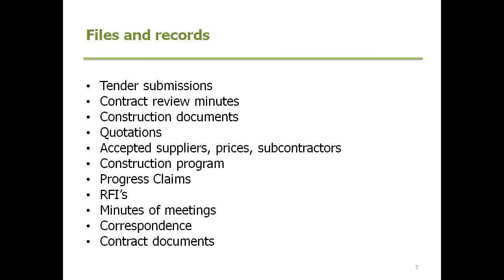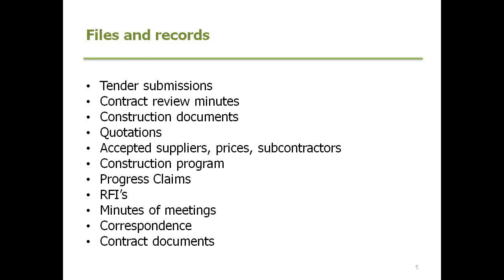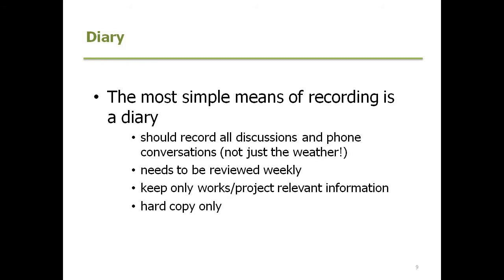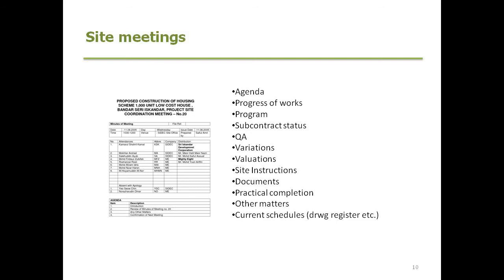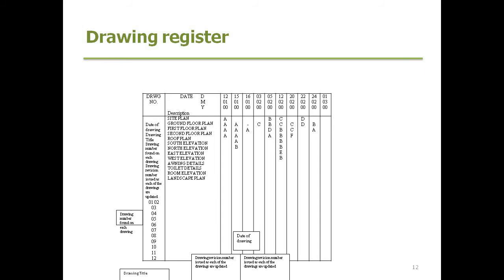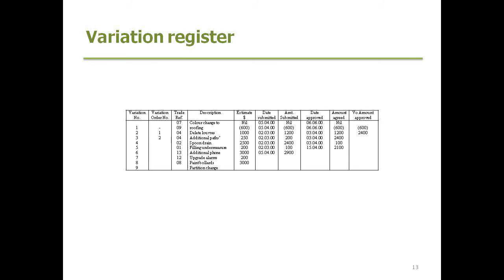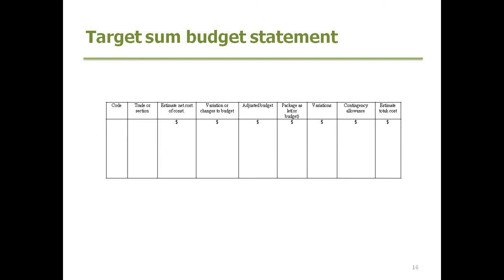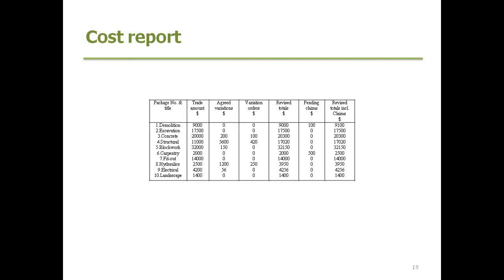BLAR 13035 TOPIC 5